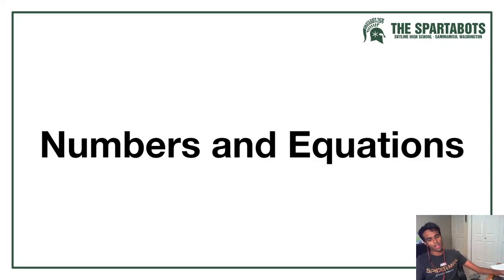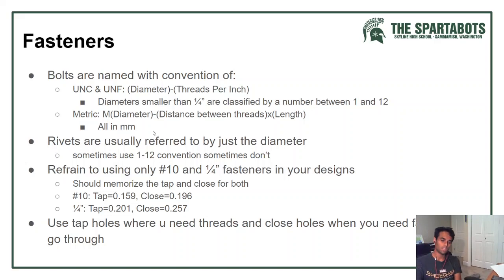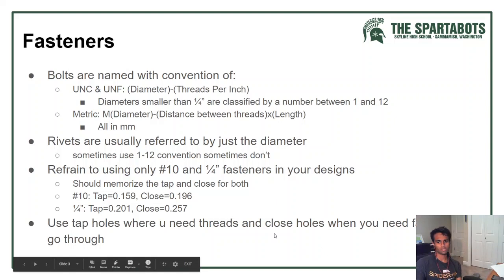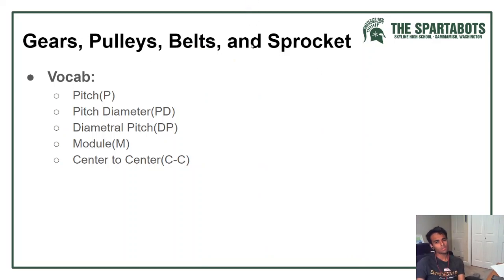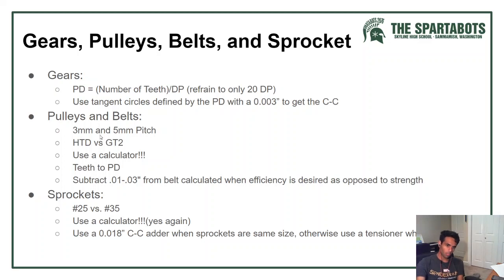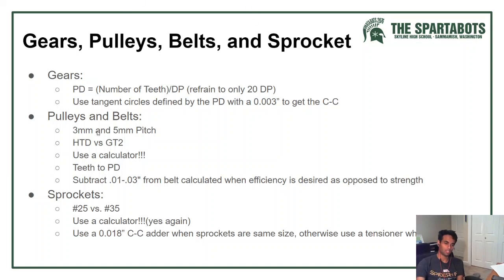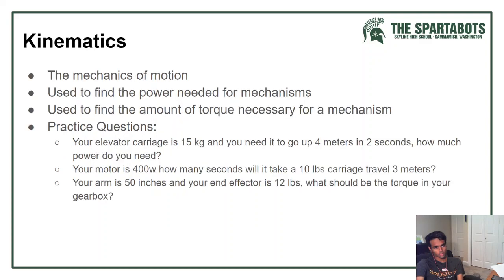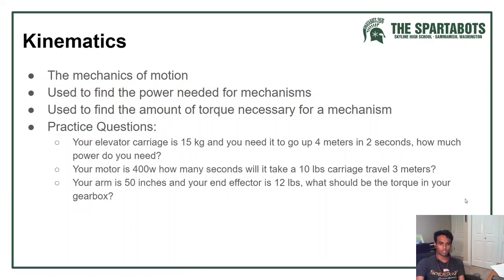Design: Numbers and Equations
This video goes over essential numbers and equations for design and will be referenced later on. The recording software froze when I started using the drawing application answers are in the resource folder.